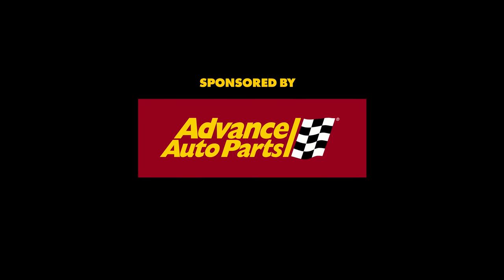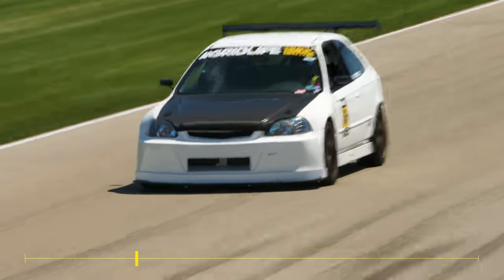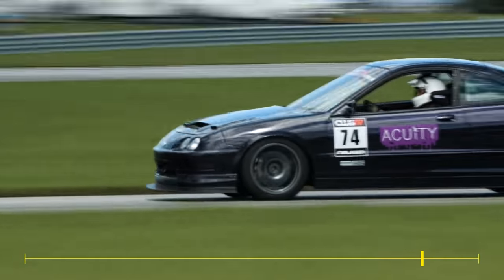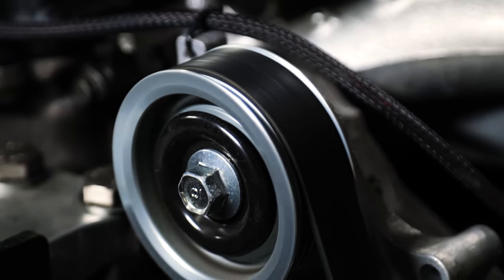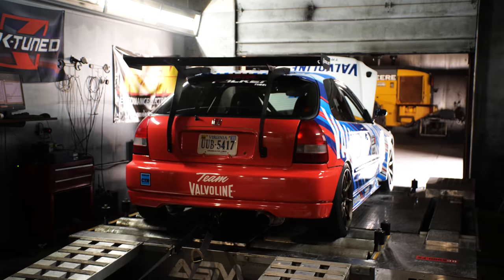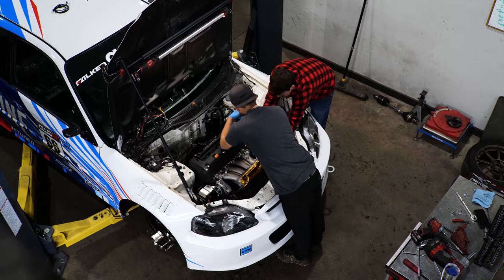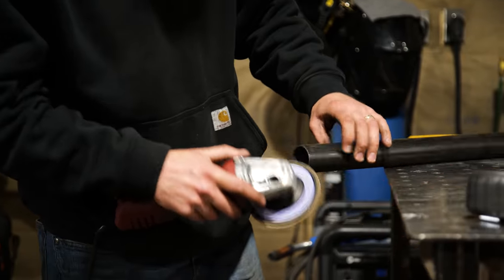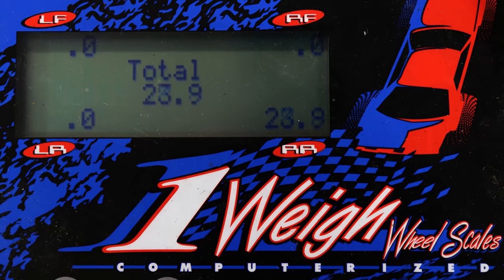Refining My K24 Civic - Ep 1: Teardown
The Civic won the championship last year, but now it's time to keep modifying it so we can keep up with the competition and defend the title this year!

Use our link and code to save on your next purchase at Advance online!
Code: GEARS

Thumbnail photo by the lovely @lostmedia.co on instagram

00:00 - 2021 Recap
04:10 - The start of the build
05:32 - Baseline Dyno
07:23 - Teardown begins
10:55 - Rollcage begins
13:20 - Next time!